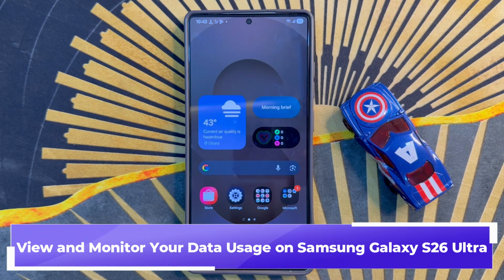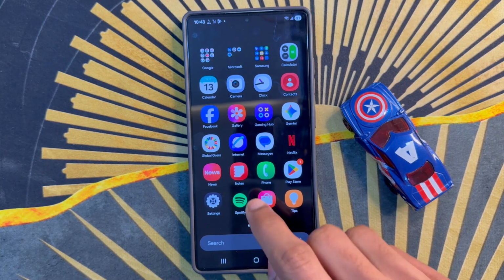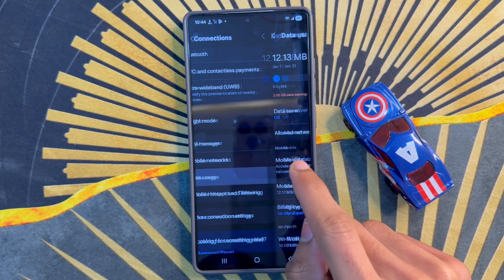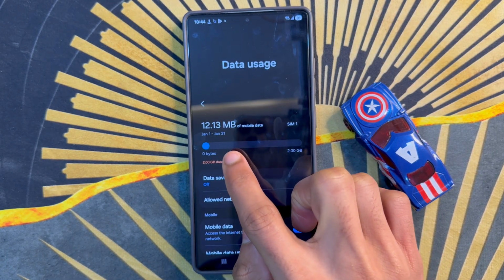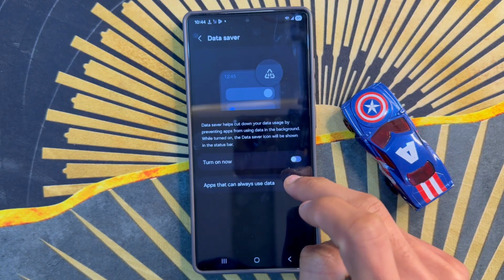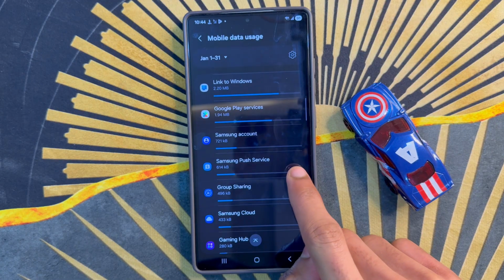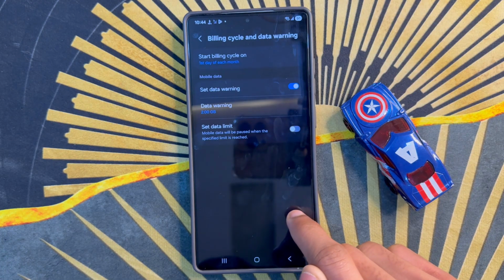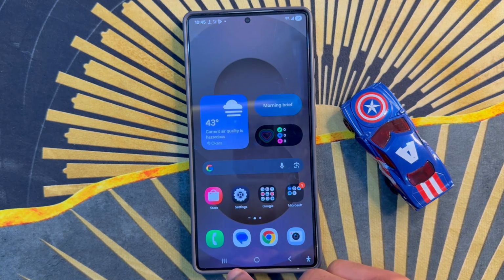How to View and Monitor Your Data Usage on Samsung Galaxy S26 Ultra